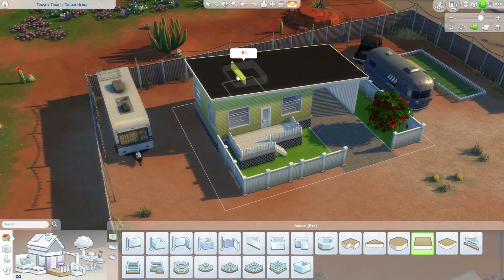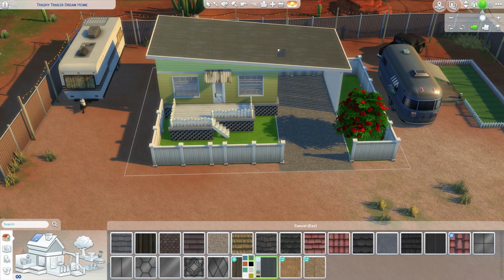Strangerville Trailer Home // The Sims 4 Speed Build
Hey, my little party animals and welcome to a brand new video! Today, we've built a new trailer home on the Slip 42 lot. This is the perfect trailer for a couple starting out (maybe with a little help, since the home is NOT under $20k). Just a simple, single bedroom with an adjoining bathroom. The kitchen is fully stocked, but not ready for a master chef. And there is a TV available, but not much space for a computer.

Let me know what other types of builds you'd like to see on my channel below!

JOIN THE FACEBOOK GROUPS:
Sims Streamers and YouTubers:

CREDITS:
Banner/Graphics: Made by LilacLydiaDeetz